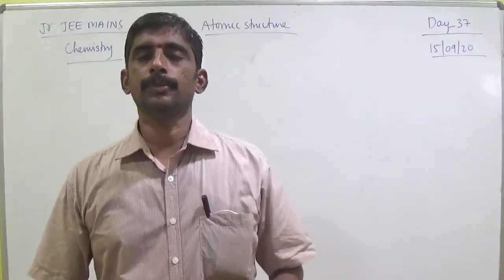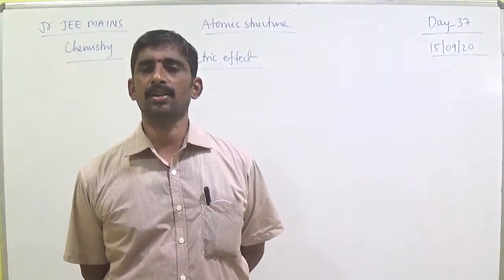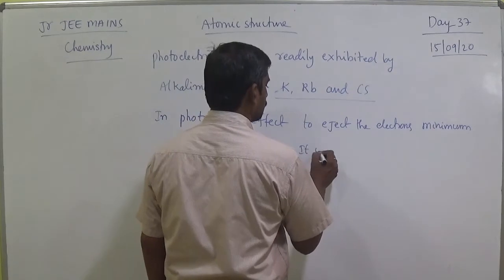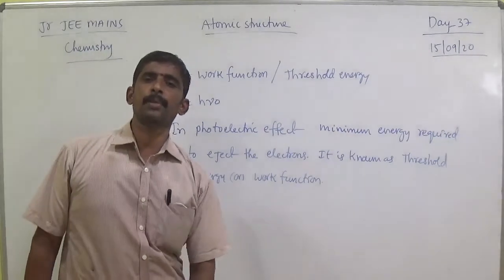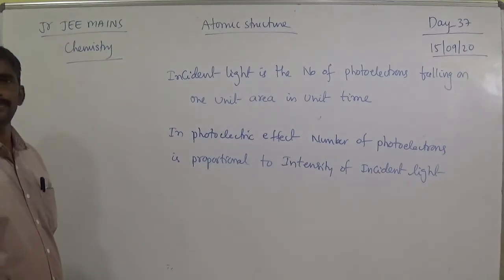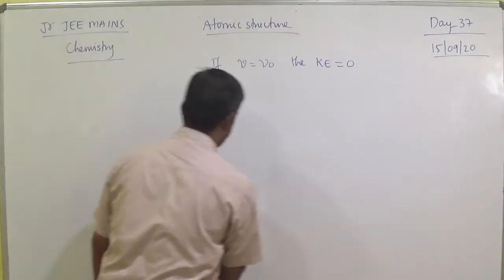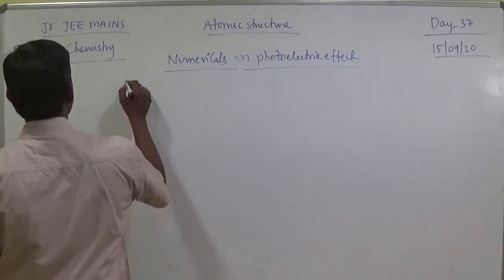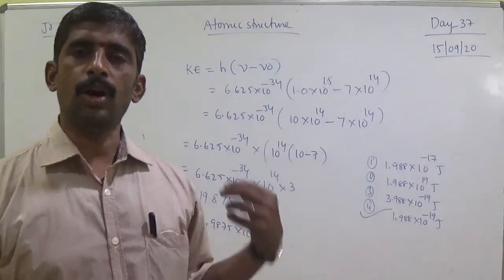Day-37 Jr IIT-JEE-NEET Photo Electrc Effect MAH00412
MAH00412 Day-37 Jr IIT-JEE-NEET Photo Electrc Effect